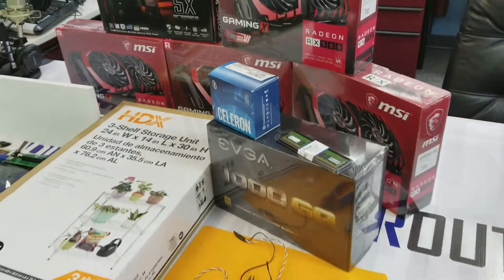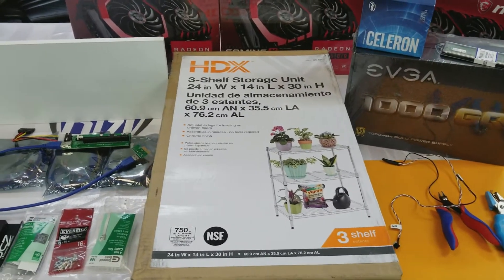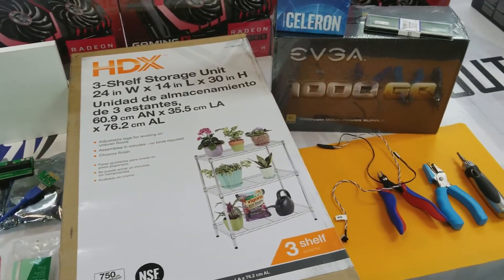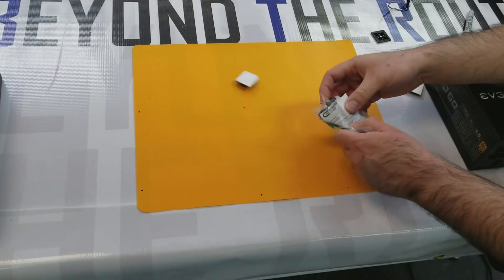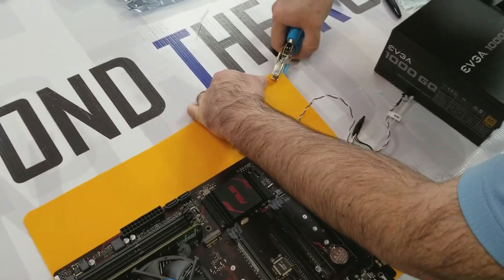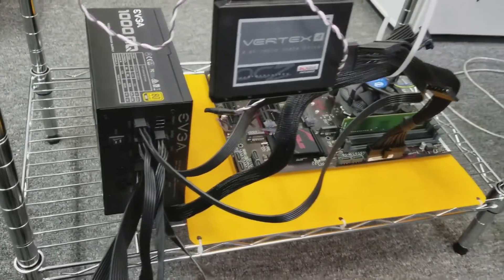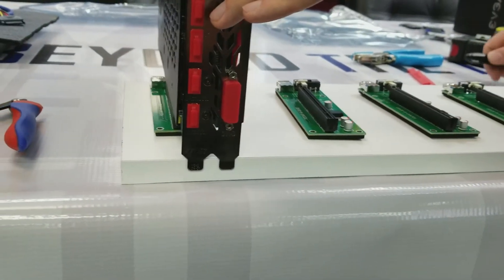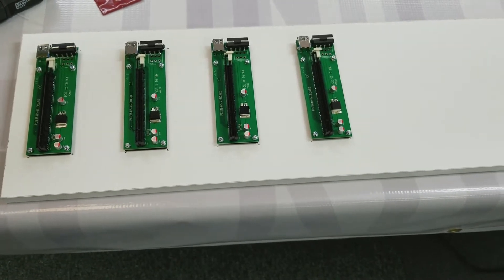BtR - Ethereum Mining Rig Build - ASUS Prime B250-PLUS and MSI Gaming X Radeon RX580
This video will give you an overview of what a mining rig build looks like as well as some how-to's and impressions along the way.

Parts list:
Motherboard - ASUS PRIME B250-Plus

CPU - Intel Celeron G3950 3.0 Ghz

Power Supply - EVGA 1000 GQ 1000W

PCI-E Risers:

RAM - 8GB Crucial DDR4-2400

Hard Drive - OCZ 60GB SSD

BTC = 1LqpAr1dT9s5iFKFhXUW6ED5XUB6LRucK4
ETH = 0xb2B72FC97d9DE6B01F943595E16a036D4380D0E0
LTC = LZy4yz5t8Kd4bZTfBhZtc3RoEwCDF88VqP